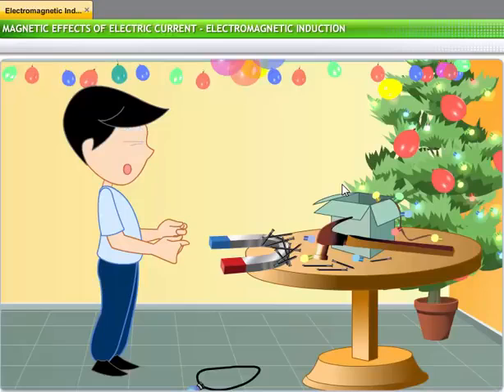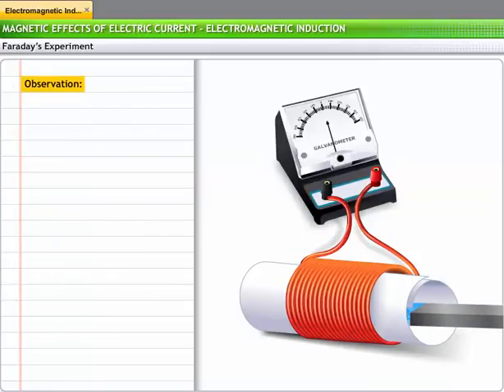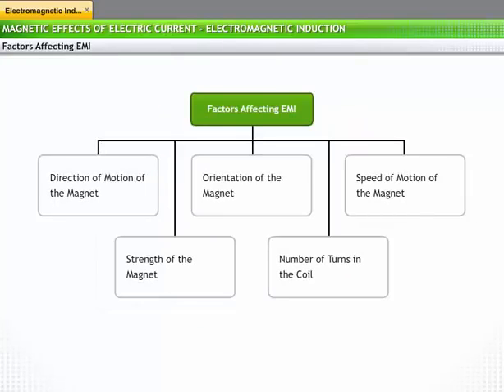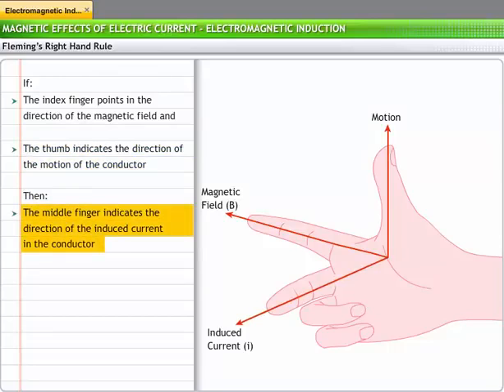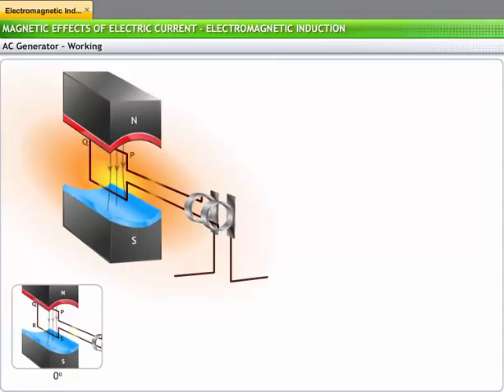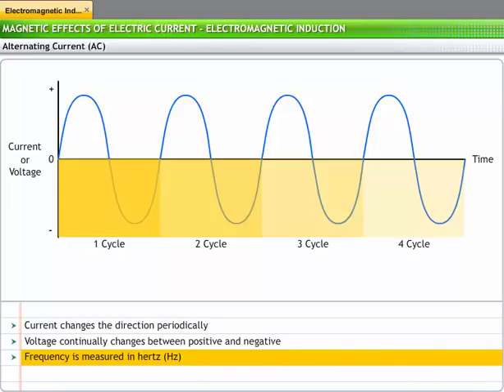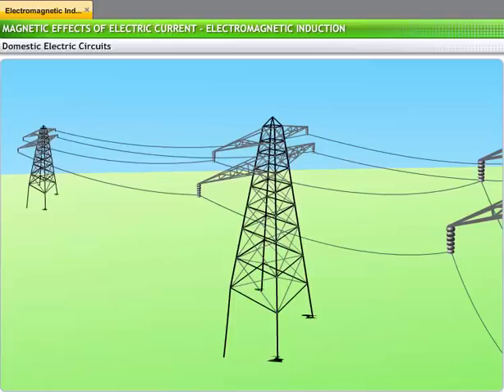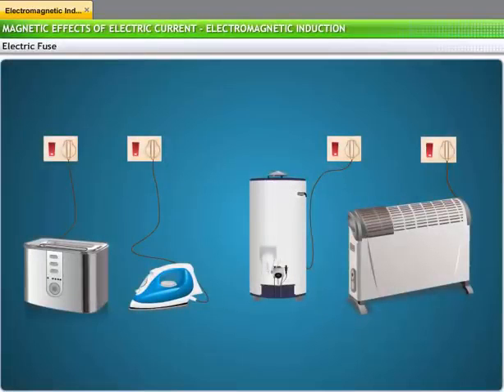CBSE Class 10 Science ¦¦ Magnetic Effects of Electric Current 2 ¦¦ Electromagnetic Induction ¦¦ NC